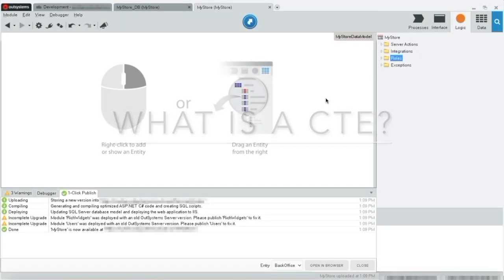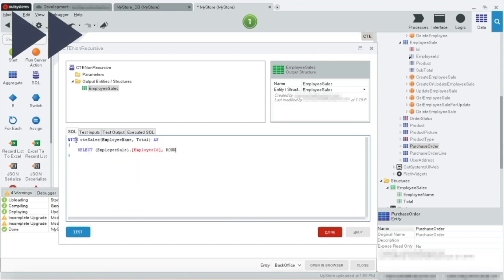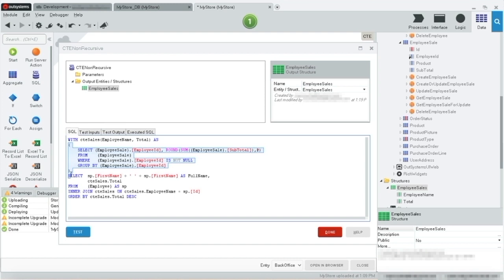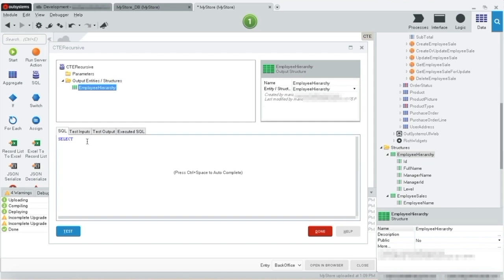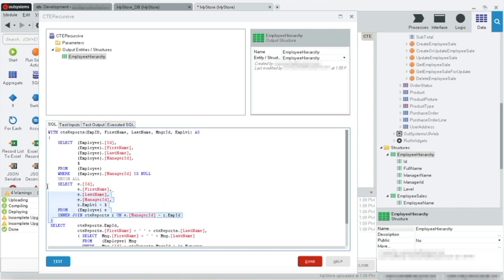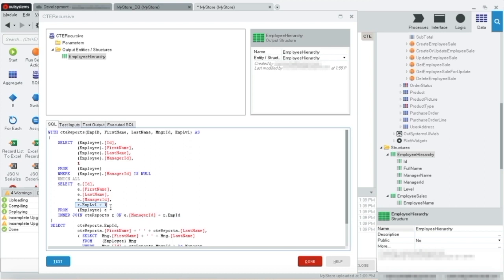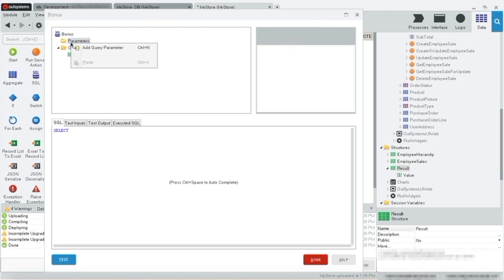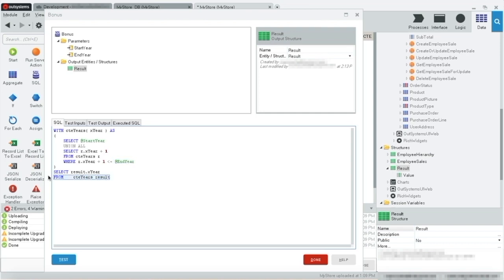OutPower Tutorial - SQL CTE (OutSystems)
On this video we  explain what are CTEs and how you could use them in OutSystems.